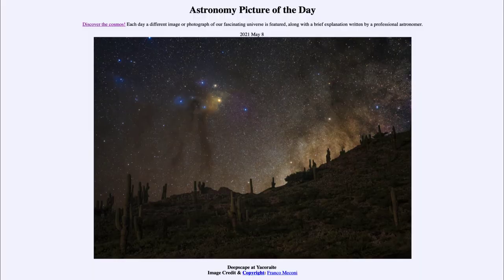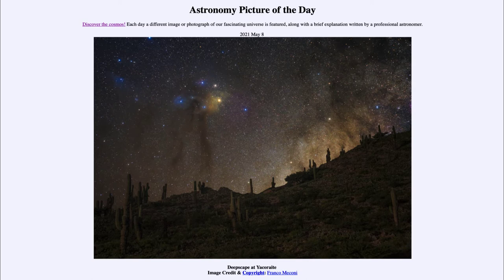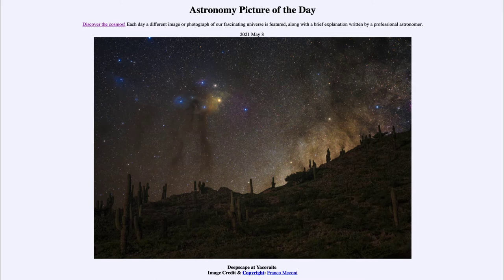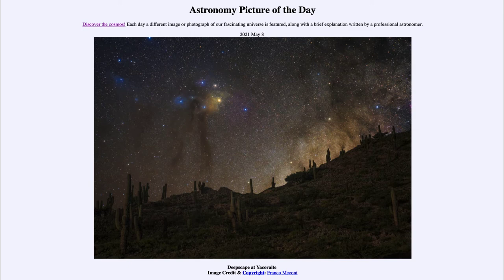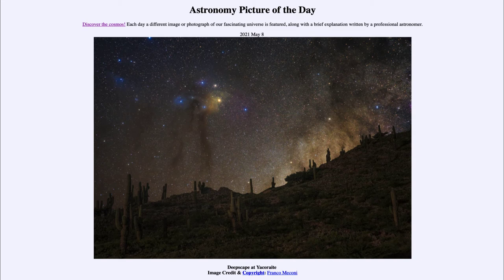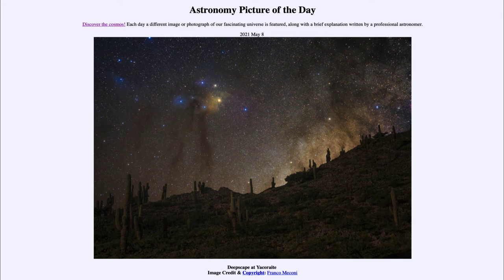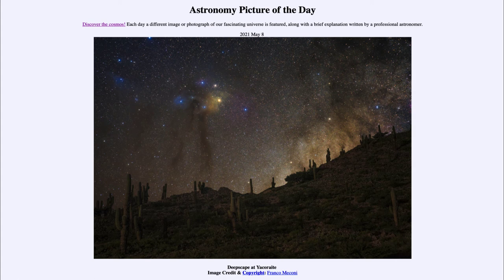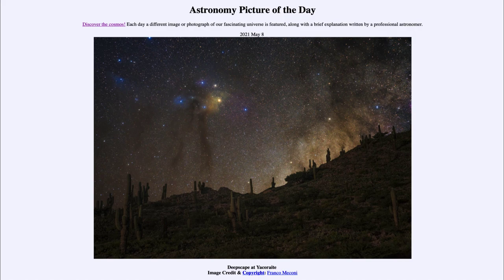2021 May 08 - Deepscape ay Yacoraite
In today's image, we see an ancient archaeological site in Argentina. Above in the sky, we see several reflection nebulae - a blue one around the star Rho Ophiuchi and a yellow one around the star Antares.